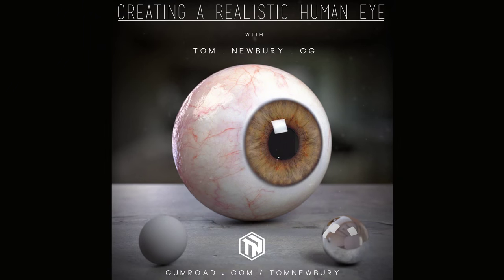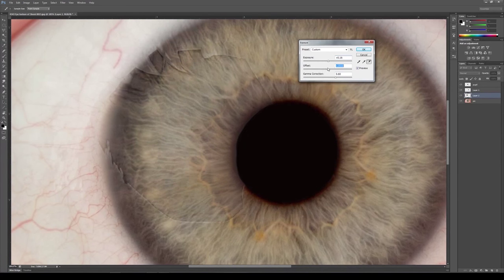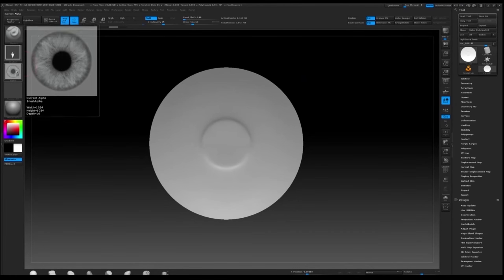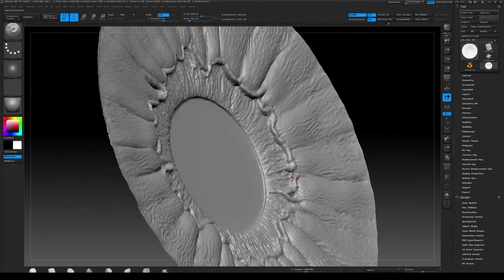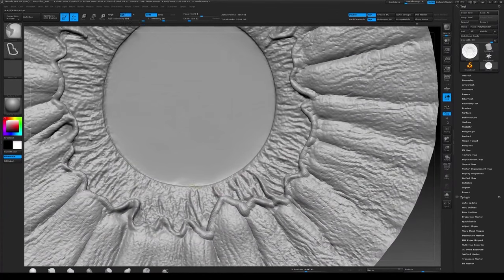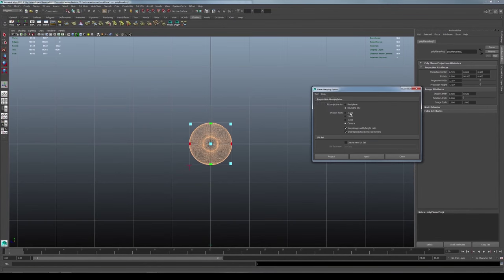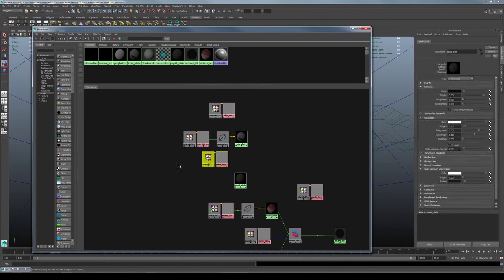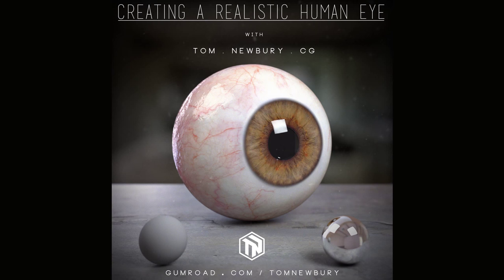Tutorial Preview: Creating a Realistic Human Eye in CG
This is an in depth tutorial on how to create a realistic human eye in CG.

This tutorial is broken into 8 bite sized pieces where I go over my process as quickly and informatively as possible. All of the chapters add up to over 4.5 hours of content (none of the content is time-lapsed).

You can purchase and download this tutorial for a small price at this